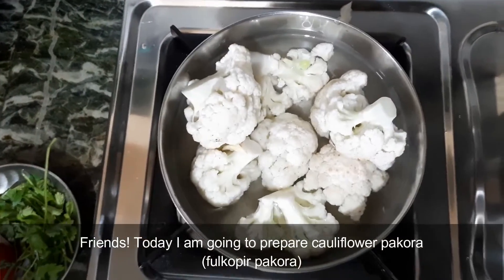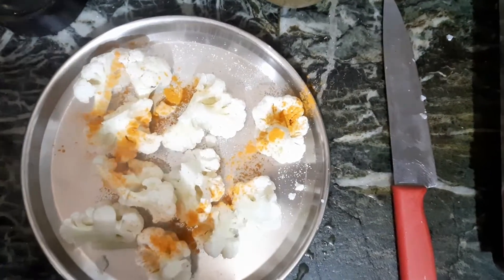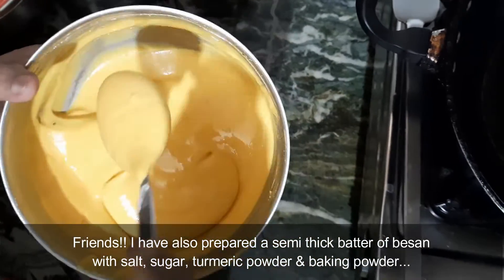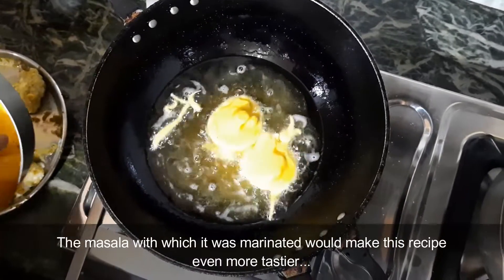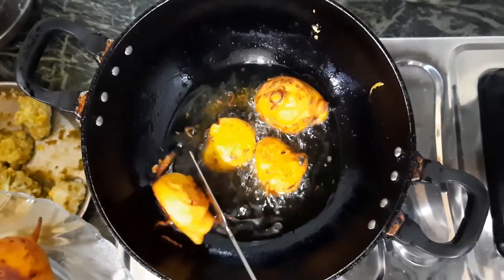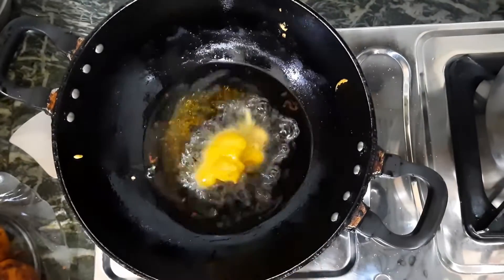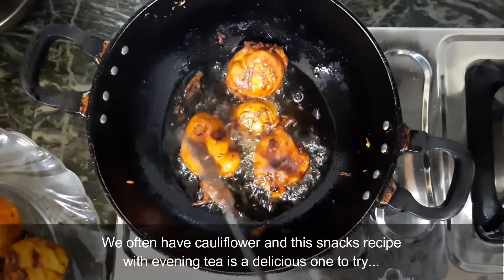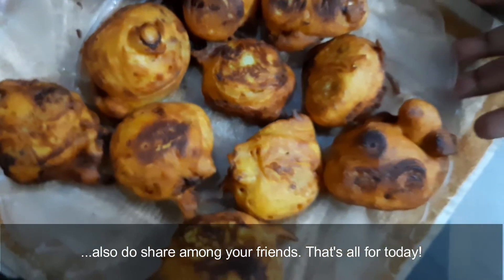Fulkopir Pakora - Cauliflower Fritters - Quick Evening Snacks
Hi Friends!! Welcome to Gharoa Rannaghor YouTube Channel.

Today I have prepared Cauliflower Fritters for all of you!

This is one of the quick evening snacks recipes commonly enjoyed with tea or coffee.
Cauliflower fritters or fulkopir pakora is one of the famous bengali street foods which is even served as a starter on occasions.

Share your suggestions for my next video.

_____________/Ingredients\_____________
* Cauliflower
* Green chilles
* Coriander leaves
* Toamto
* Besan
* Salt and sugar
* Turmeric powder
* Baking powder
* Mustard oil

_____________/Music Credits\_____________

_____________/Tags\_____________